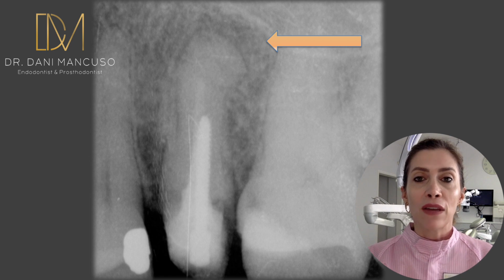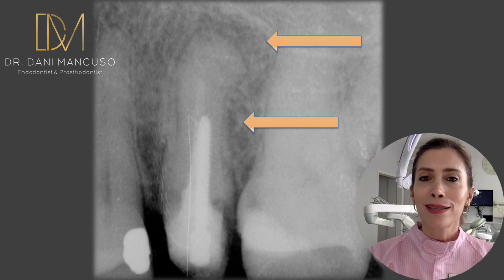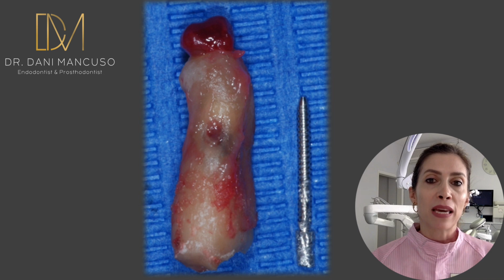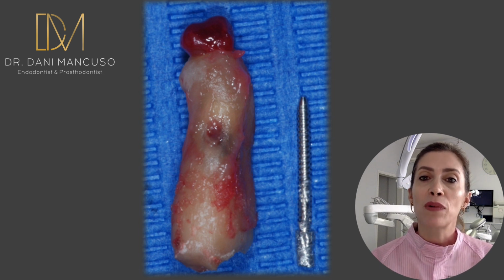The Diary of an Endodontist - Episode 22 - Are you still thinking in 2D?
Can a 2D X-ray lead you astray?

In today's episode of "The Diary of an Endodontist," we tackle an intriguing case of an upper left second premolar with a metal post and defective root canal treatment.

The initial X-ray showed an apical radiolucency, but is that the whole truth?

Watch the video and find out: how to perform an in-depth analysis, how to execute a precise treatment, and the importance of a 3D image.

Discover all the details of this complex case and learn how to avoid misdiagnosis with the help of 3D imaging.

Elevate your clinical skills and learn new strategies for challenging cases!

Don't forget to watch the other episodes.

See you in the next episodes of - The Diary of an Endodontist!

Instagram - @‌drdanimancuso and LinkedIn - @‌drdanimancuso
🦷 Specialist Endodontist & Prosthodontist | BDS MSc PhD PostDoctoral